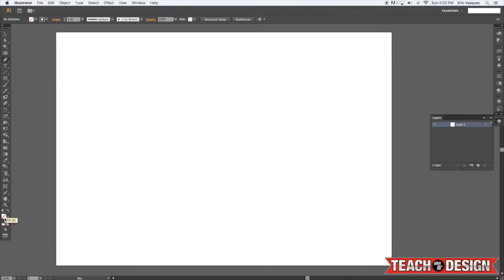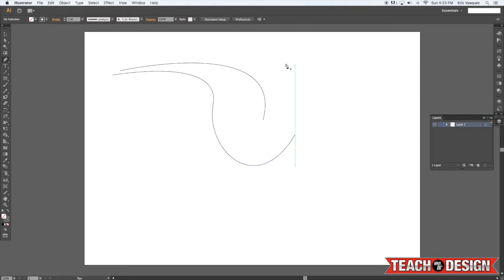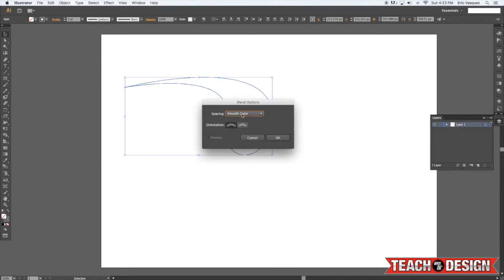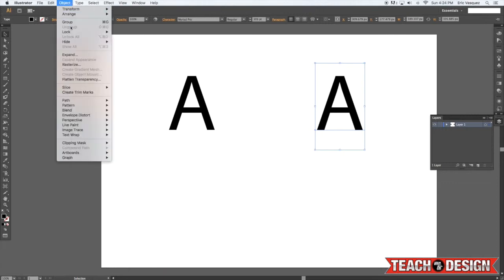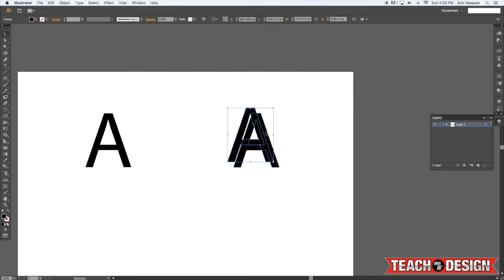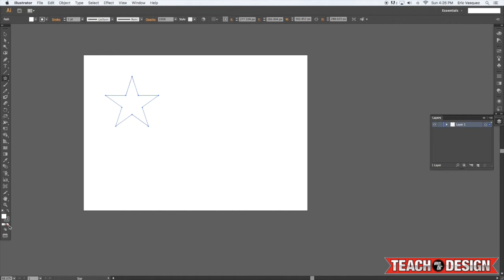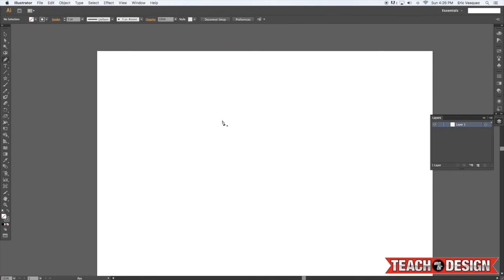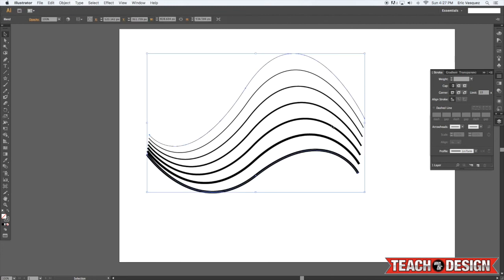Using the Blend Tool in Illustrator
If you are working in Illustrator to create logos or vector art, the Blend Tool is a very important tool that you will want to become familiar with. This tool can save you a LOT of time if you are working on complex vector art that required lines of varying thickness to give the illusion of depth or value, but it can also be used to create unique transitions and even the illusion of 3D shapes. Here I will give you an introduction to this tool and a few examples of how you can use it to get you started.